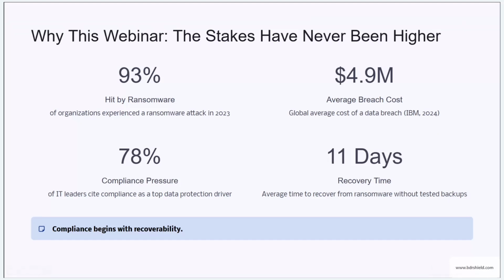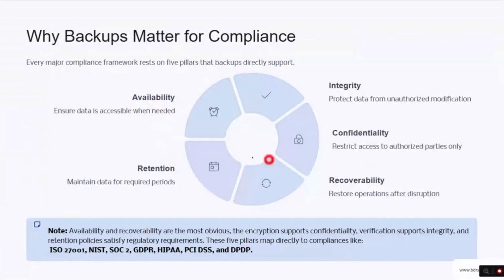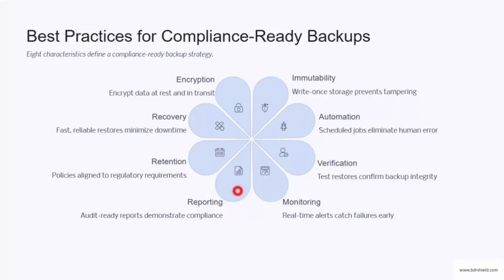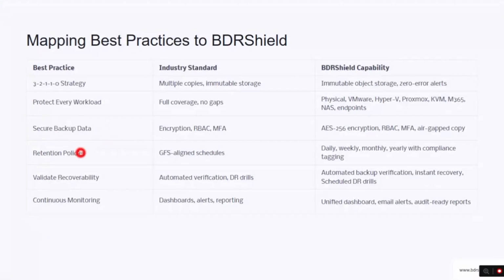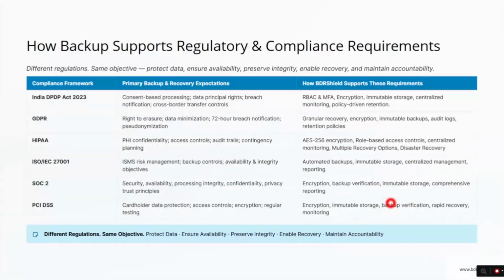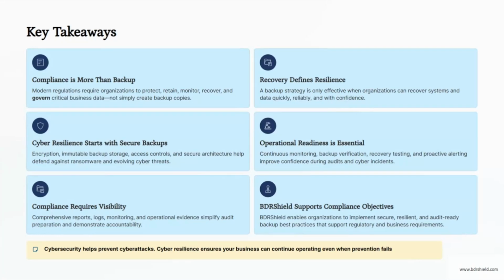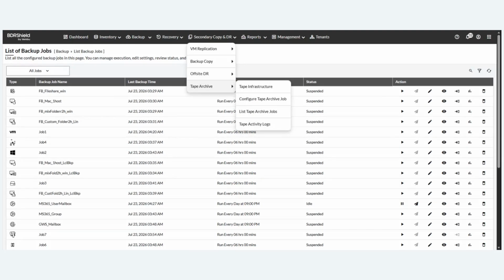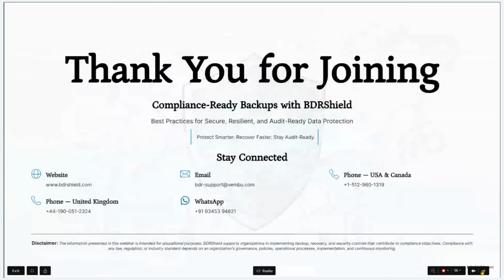Compliance Ready Backups with BDRShield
Is your backup strategy truly compliance-ready?

In this webinar, discover how organizations can build secure, resilient, and audit-ready backup strategies that protect against ransomware, ensure rapid recovery, and meet today's regulatory compliance requirements.

What You'll Learn:

✅ Modern backup and disaster recovery best practices
✅ How to defend against ransomware with immutable backups
✅ Compliance-ready backup strategies (GDPR, HIPAA, ISO 27001, SOC 2, DPDP, PCI DSS)
✅ Backup verification and disaster recovery planning
✅ Building cyber resilience for modern IT environments
✅ Live demonstration of BDRShield

Whether you're an IT Administrator, MSP, System Engineer, Security Professional, or Business Leader, this webinar provides practical guidance to strengthen your data protection strategy.

00:00 Introduction

02:15  Today's Challenges

08:40 Modern Data Protection Challenges

09:33 Why Compliance Requires a Modern Backup Strategy

10:00  Why Backups Matter for Compliance

15:19  Compliance Landscape & Common Audit Findings

21:34 Best Practices for Compliance-Ready Backups

48:41 Key Takeaways

55:10 Live Demo

01:07:49 Thank You for Joining